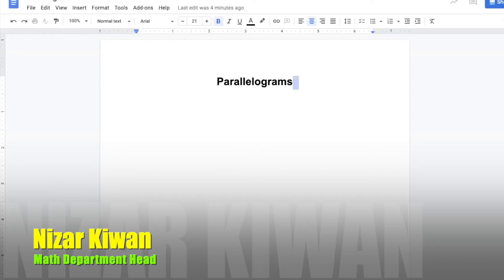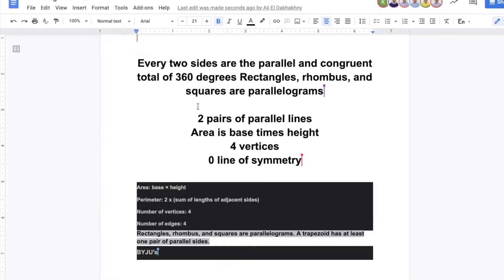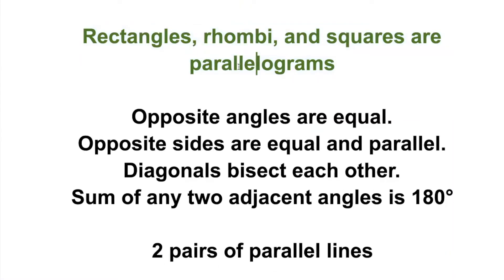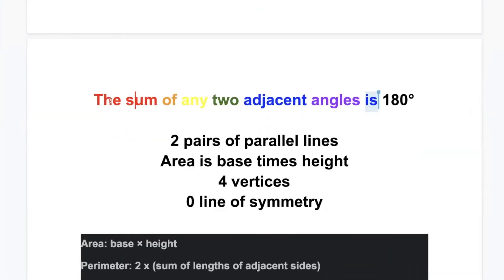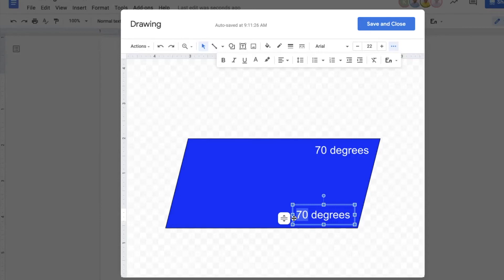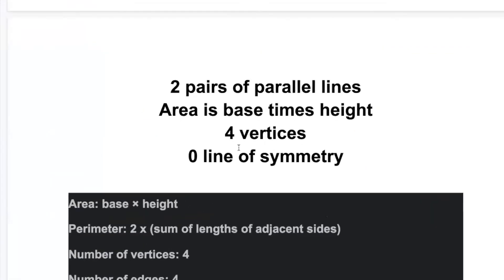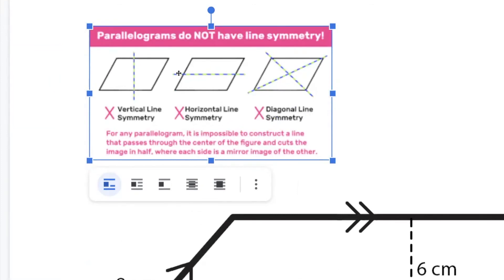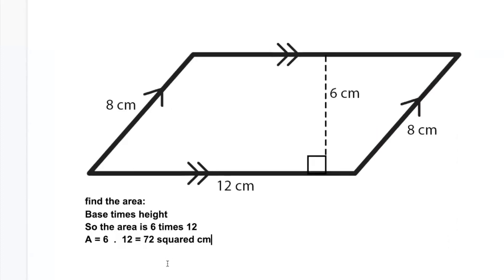Parallelograms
Properties of parallelograms and area